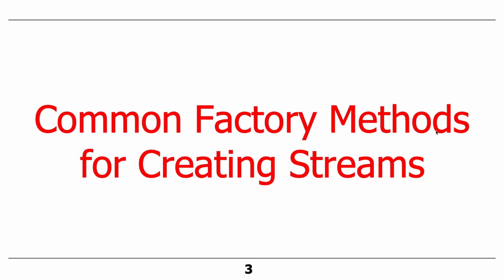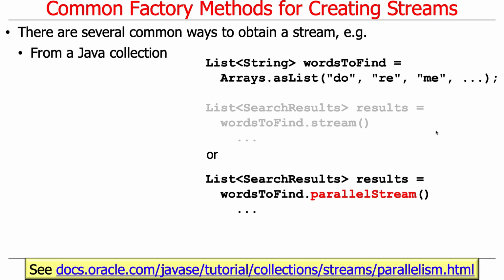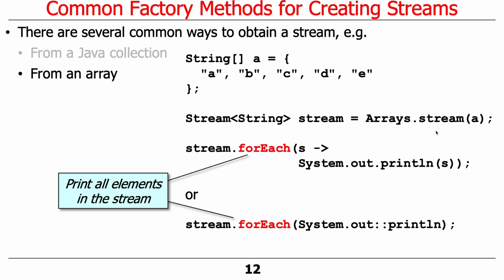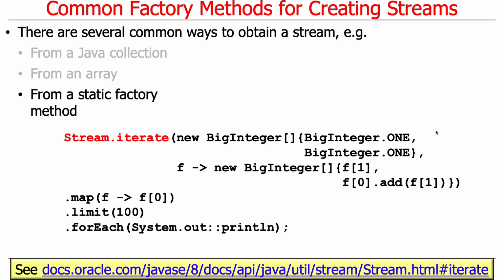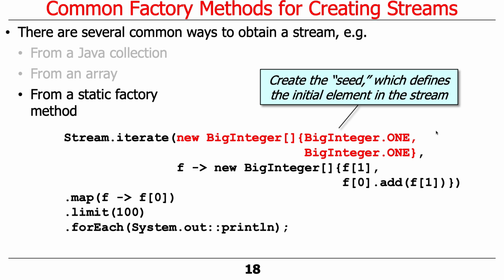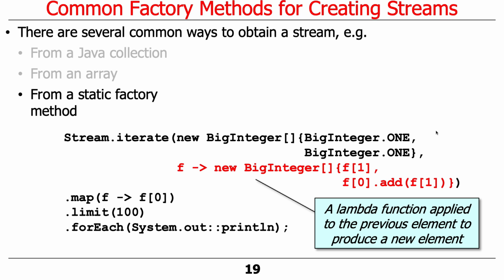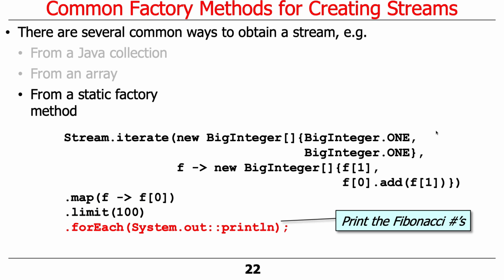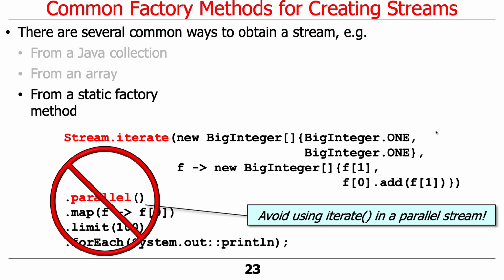Java Streams: Common Factory Methods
This video describes factory methods that are most common used to create Java sequential and parallel streams.